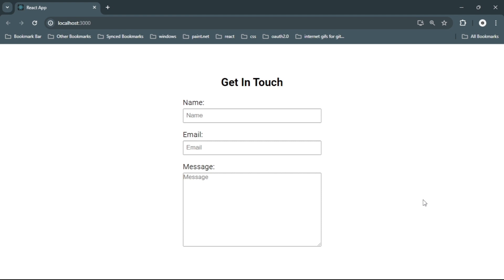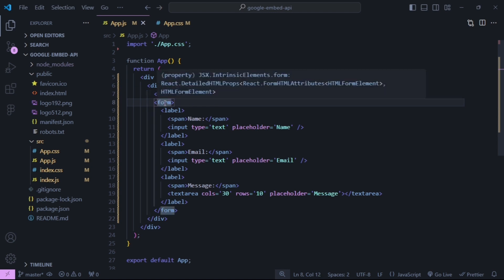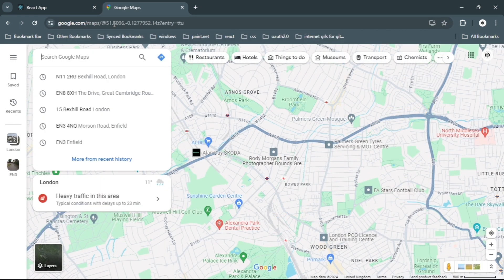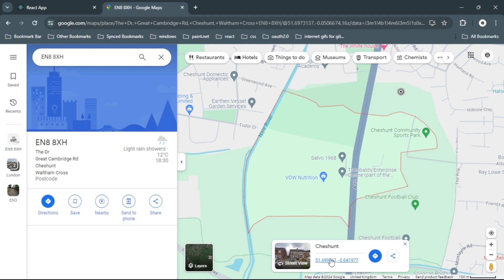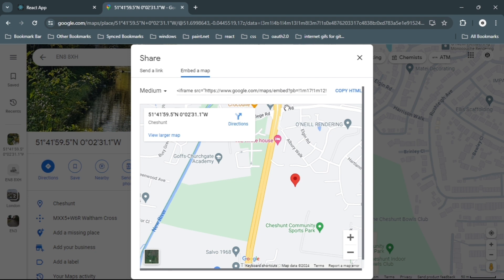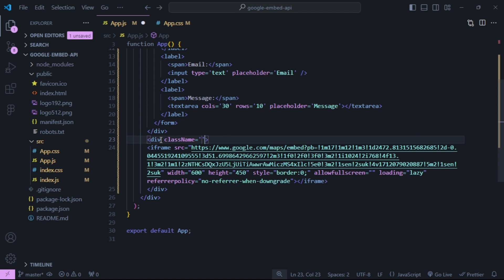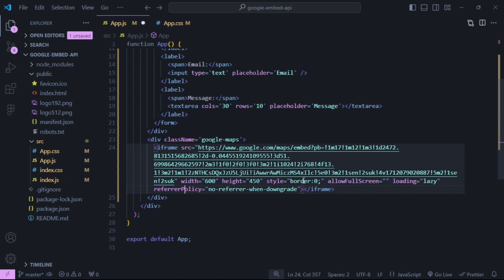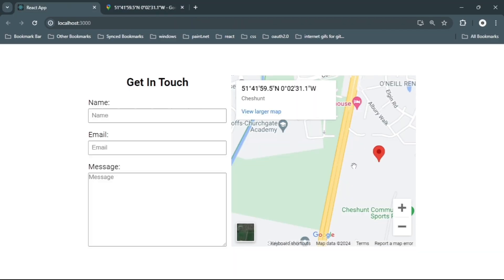IN 5 MINUTES! Add Google Maps to your React Contact Form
"In this tutorial, you'll learn how to seamlessly integrate Google Maps Embed API into a contact form on your React/Next.js application.

By following these step-by-step instructions, you'll be able to enhance your contact page with an interactive map, allowing users to easily locate your business or address.

With the power of Google Maps and the flexibility of React/Next.js, creating a dynamic and engaging user experience has never been easier."